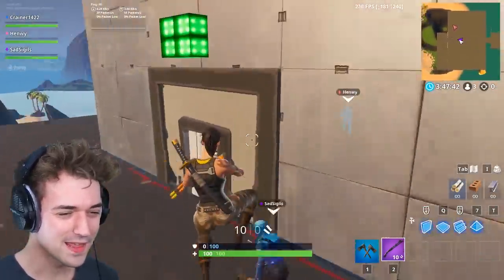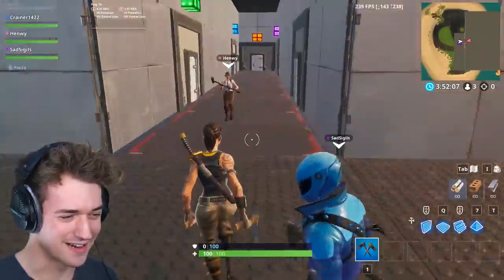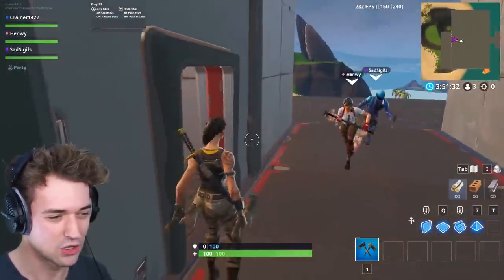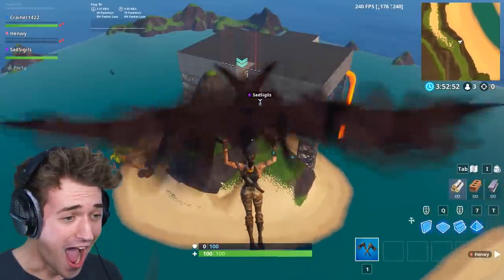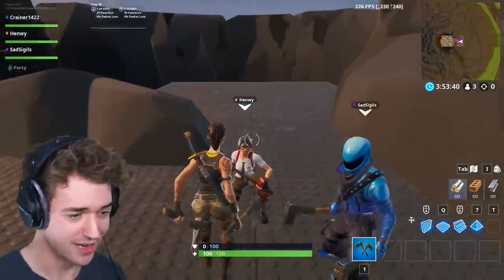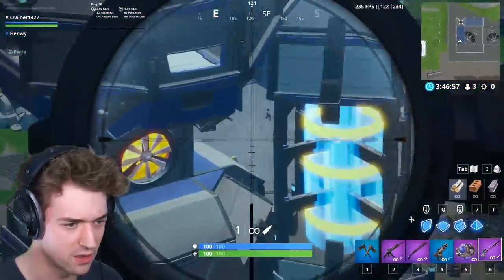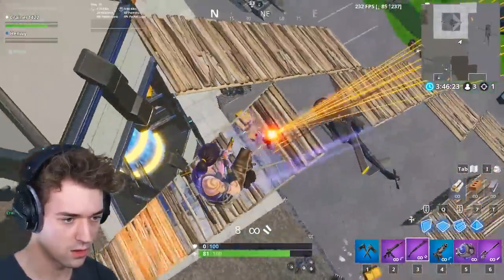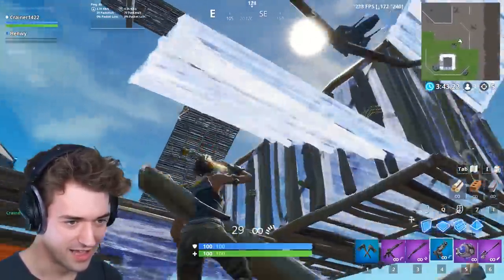RANDOM GLIDER For RARE LOOT *NEW* Game Mode in Fortnite Battle Royale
Today in Fortnite Creative we use random gliders for our LOOT to battle in Fortnite Battle Royale!